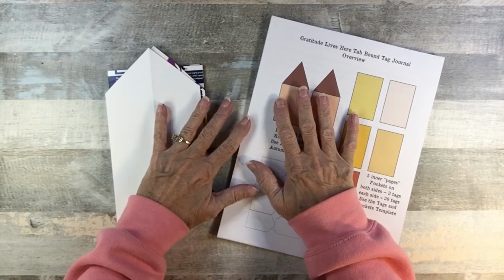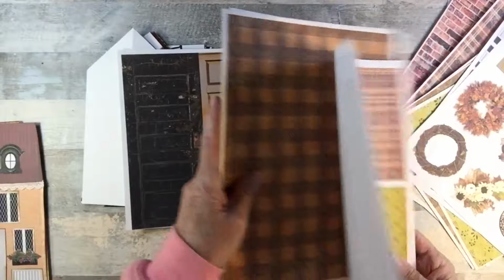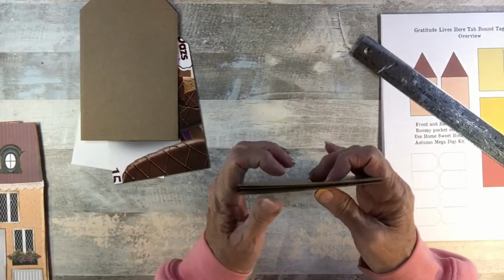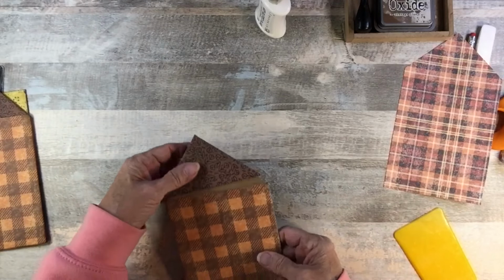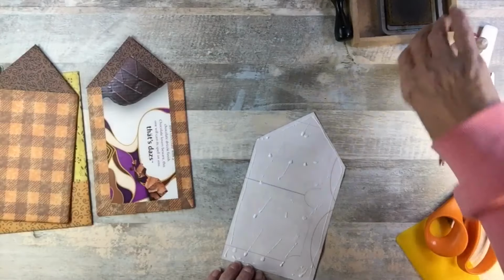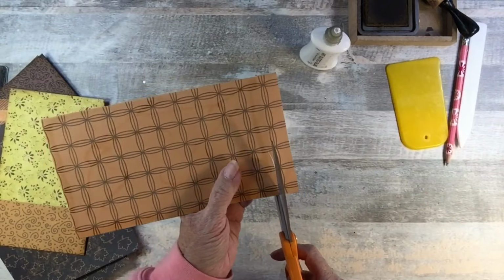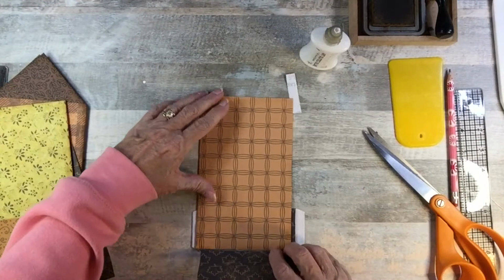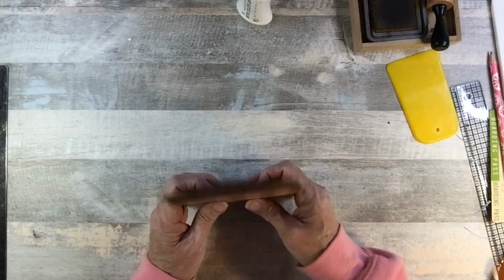Part 1 Gratitude Lives Here Little House November Daily Tabbed Junk Journal *Freebies*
Hello! Welcome to my Home Sweet Homes Gratitude Lives Here tabbed journal tutorial. In the US we celebrate Thanksgiving in November.  As November approaches, it is timely to remember the many reasons we should be grateful. Let’s make a fun tabbed journal to “house” those thoughts.

This journal is going to use one of digital kits – Home Sweet Homes Autumn Mega Kit. The kit isn’t necessary but it is loaded with all the goodies that we can print and create our journal.

If you are new to my channel – WELCOME ❤️❤️❤️ – it is so nice to have you here. I hope you will like what you see and subscribe, If you are one of my lovely subscribers – welcome back – always nice to have you pop in and watch what mischief I am getting into in The Bluebird Bungalow.

Freebies – The Gratitude Lives Here overview and quotes are available on my Patreska Papers Facebook group

Please leave a comment – I would love to hear from you!🥰

Pat